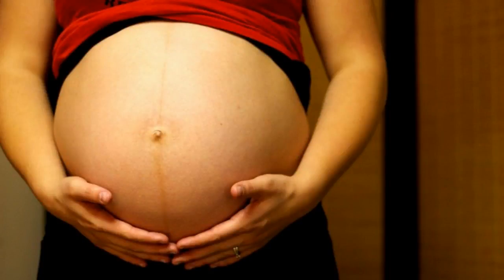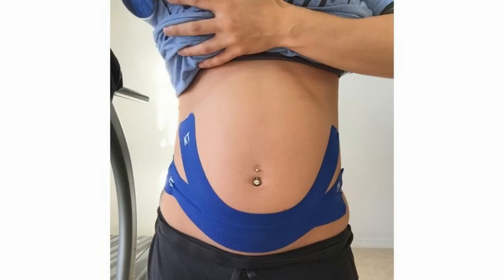Why Does Your Belly Button Pop Out When You're Pregnant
Your belly button may and may not pop out. ... This is my second pregnancy, my navel did not come out the first time I ... Can't find what you need? What to expect when it comes to putting on pounds when you're pregnant, ..why does your belly button pop out during pregnancy and when ... from rubbing on your clothes that you could cover it with a bandade to help.Used to have an "innie"? Be prepared for changes to your belly button. Find out why your navel "pops" during pregnancy and what to know about a protruding ...You've probably heard about it or maybe have even seen it in the flesh: A woman's belly button can pop out just like a turkey timer when she's ...A: Most moms-to-be go from innies to outies in the second or third trimester. It happens because your expanding uterus puts pressure on the rest of your abdomen, pushing your belly button outward. After you deliver, the pressure will be gone, and your belly button will go back to normal.Pregnancy brings a lot of changes to your body. ... So if you're curious as to when your belly button will pop out during preg. ... in the naval area, but it does not appear that the process of popping is painful in and of itself.When did everyones belly buttons pop out? I read on a pregnancy site that it should be happening soon. I didn't know it happens so soon.Learn why a belly button popping out is normal during pregnancy and if it will ever go back ... If that's happening to you, wear a bandage over it, to keep it from rubbing against your clothes. ... The Truth About Safe Heart Rates While Pregnant.How many bees had their belly buttons pop out during pregnancy. I'm 25 ... My belly button did seem to get increasingly shallow as the weeks progressed though. ... It hurts if you press it (my husband likes poking my belly), and it's shallowing a bit, but it's still a fairly deep innie. Seraphim International - All Are Welcome!